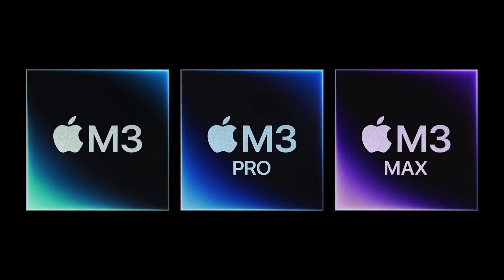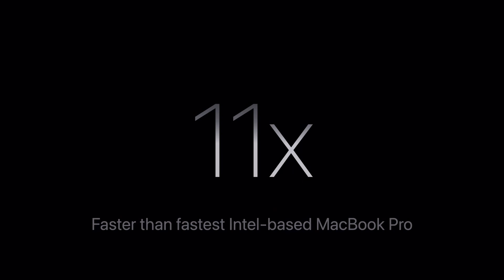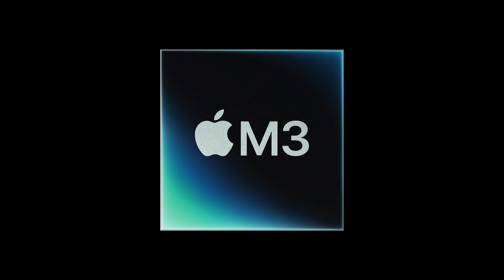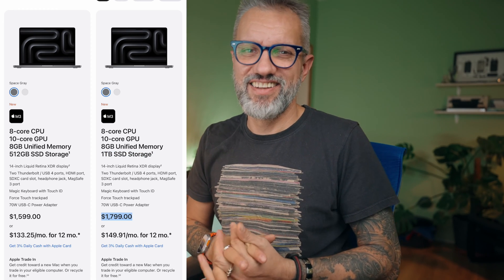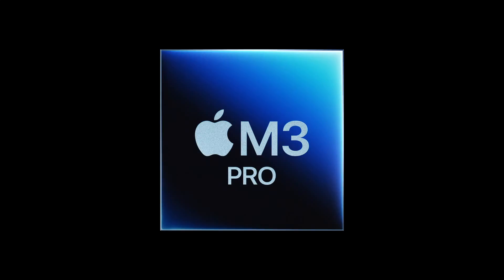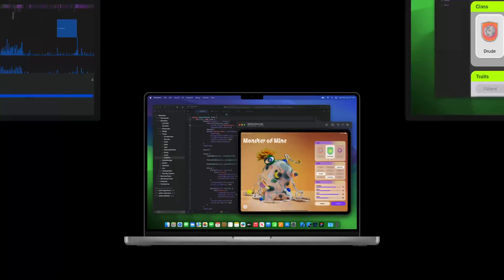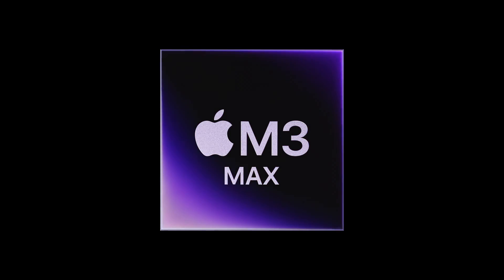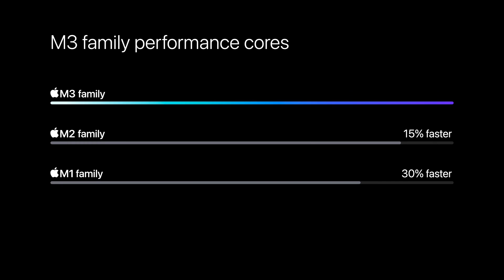M3 vs M3 Pro vs M3 Max which one to buy as a Developer